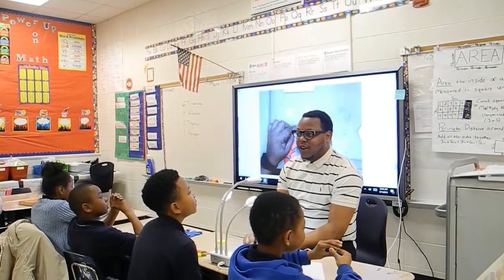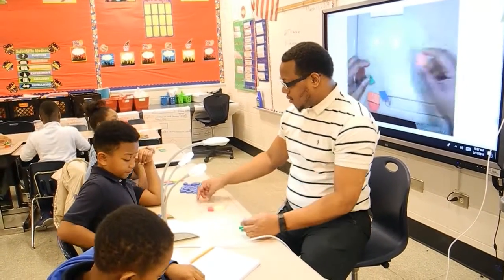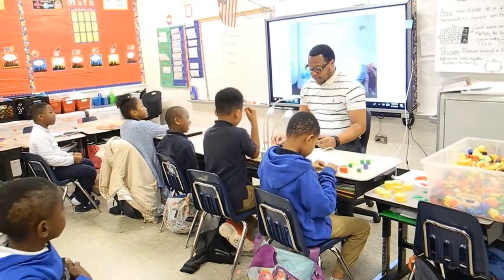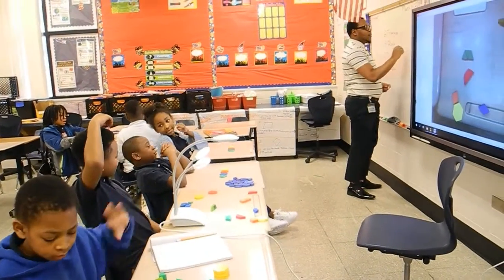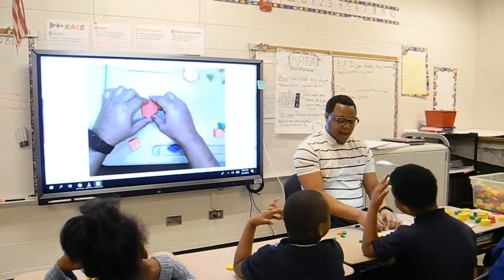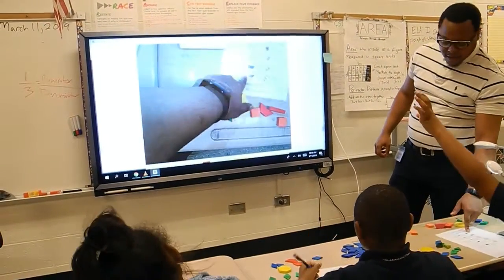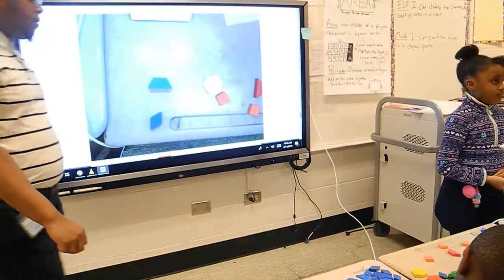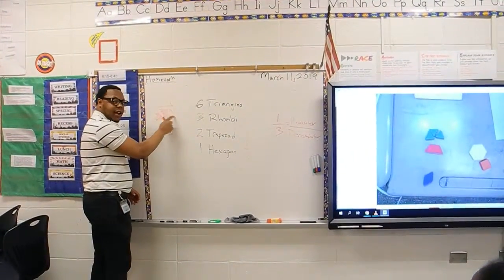Collier Math Content Final Video